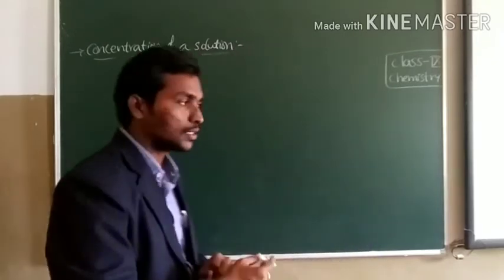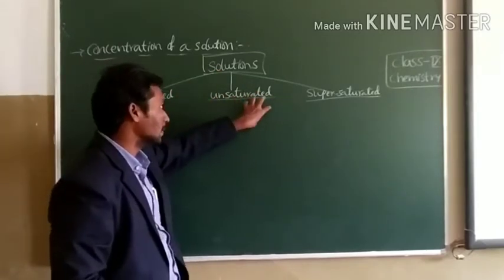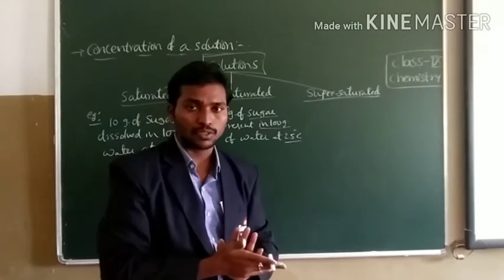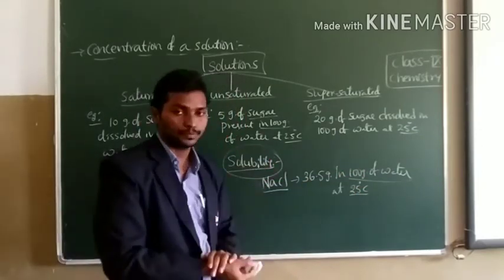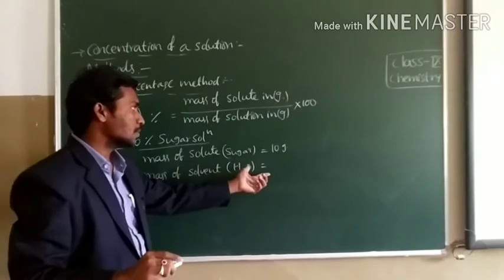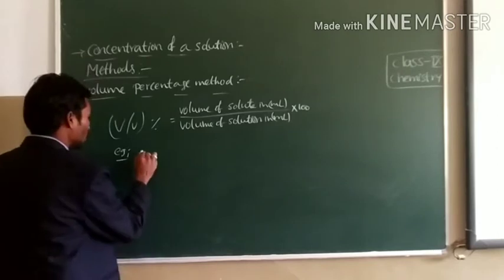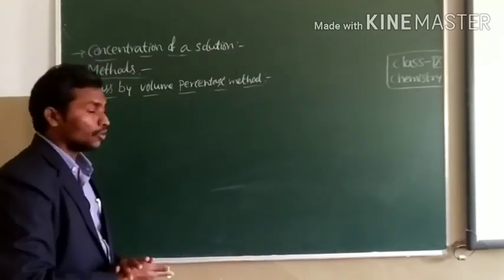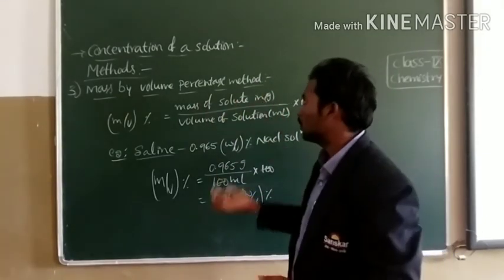Class 9,chemistry, session 2,Is matter pure?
This video describes about methods to express concentration of solutions.